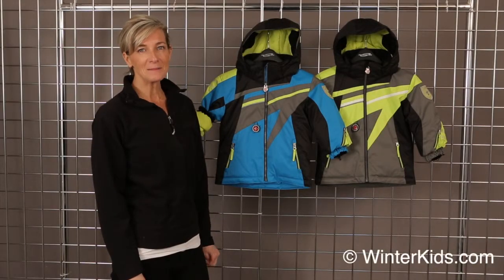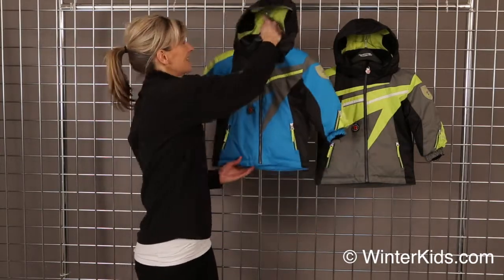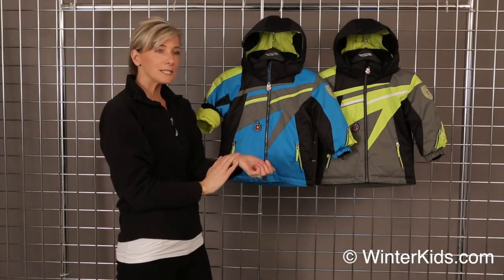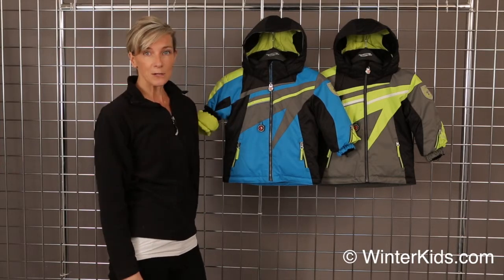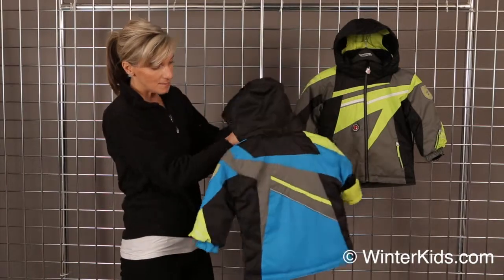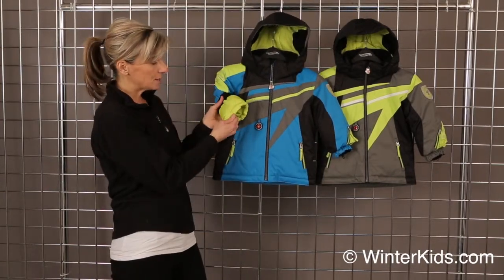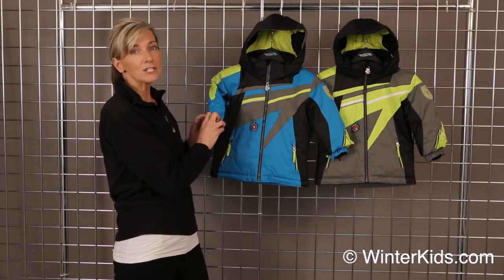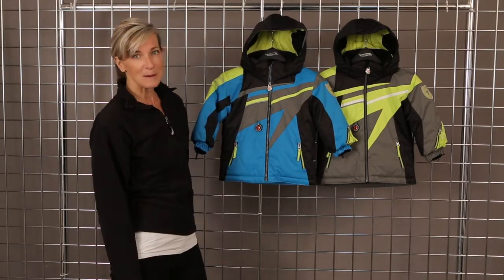2013-2014 Obermeyer Boys Super G Jacket